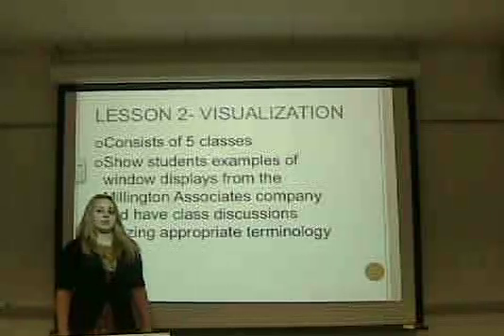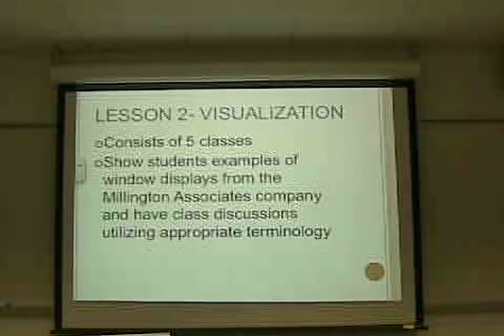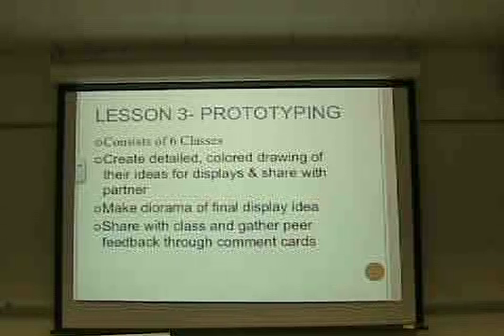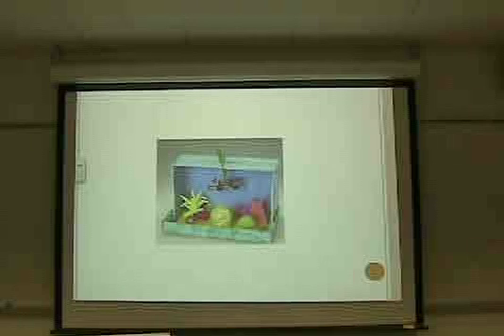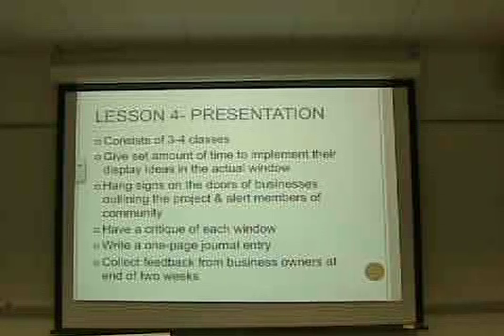window display design